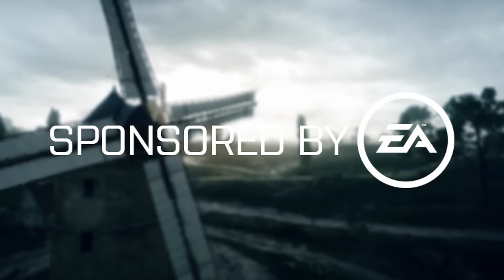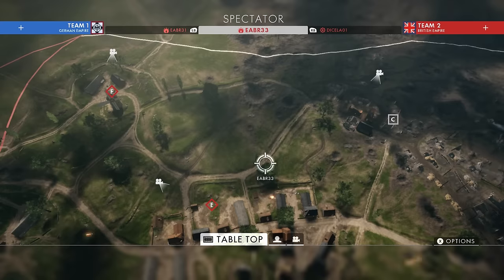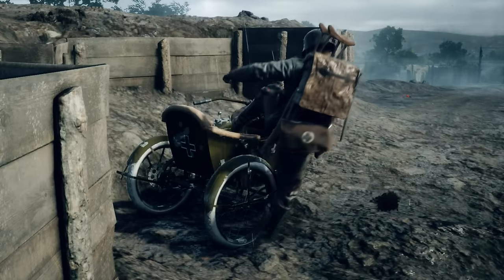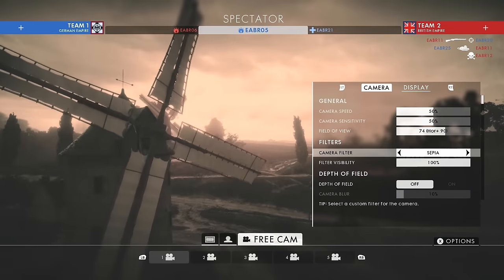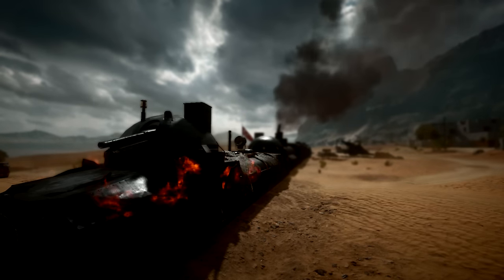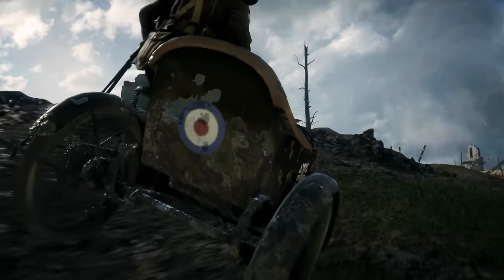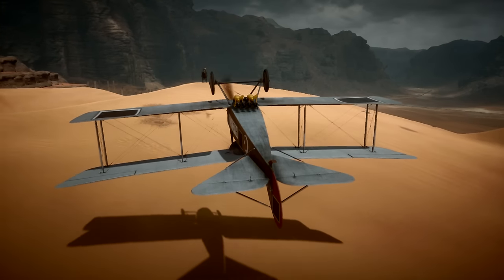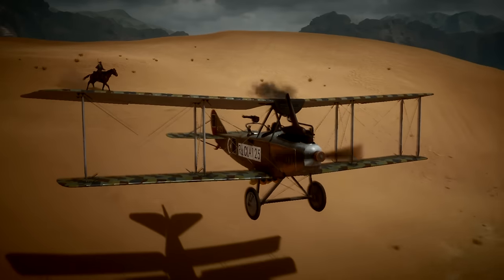THEATER MODE in Battlefield 1!? (Battlefield 1 Cinematic Tools)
THEATER MODE in Battlefield!?
Drop a LIKE for more Battlefield 1 Stuff! (乃^o^)乃

YOU CAN TURN BATTLEFIELD 1 INTO A WORLD WAR 1 MOVIE!!!

Welp, the top secret mission is FINALLY revealed…

I was invited to DICE LA to test out the new Cinematic Tools for Battlefield 1!

The many different camera angles, filters, and other effects allow you to create some amazing moments with the Cinematic Tools.

I didn’t really have too many complaints about the Cinematic Tools, but I think they would be even better if Dolly Cam and Match Replay were made available!

It would make Battlefield 1’s Cinematic Tools more comparable to Halo/Call of Duty’s Theater Mode and CS:GO demos.

So, what do you think of Cinematic Tools in Battlefield 1? Good? Bad? Needs more? Let me know with a comment! ^-^

Songs: Battlefield 1 Main OST

BF4 Main Theme Song

Erik - M3RKMUS1C